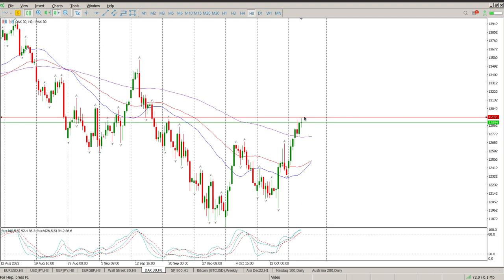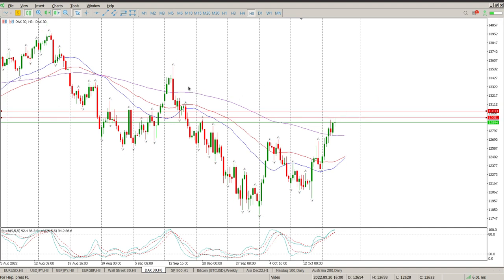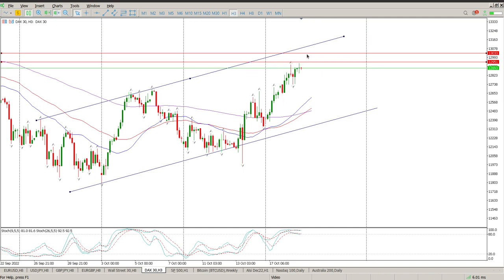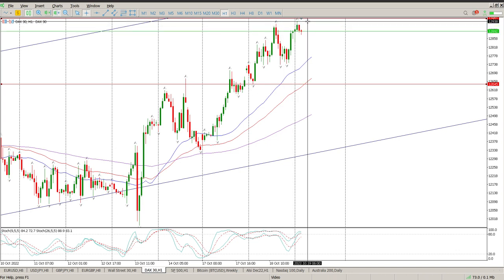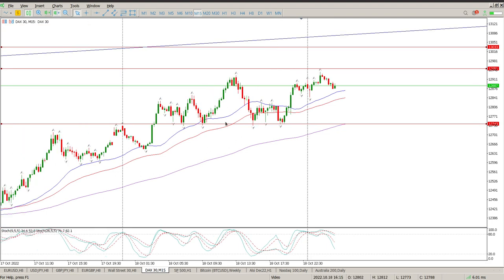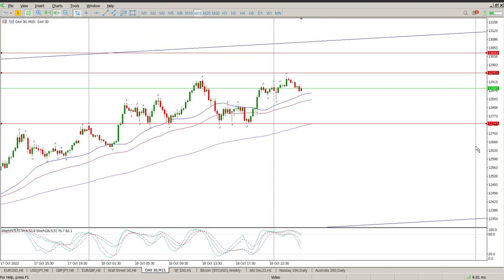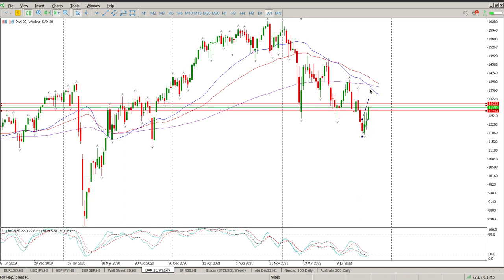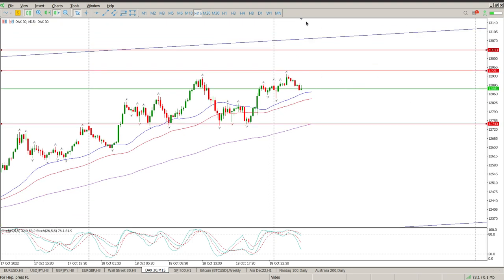DAX 40 Today 19 October 2022 Daily Day Trade Setups and Technical Analysis. Learn to Trade